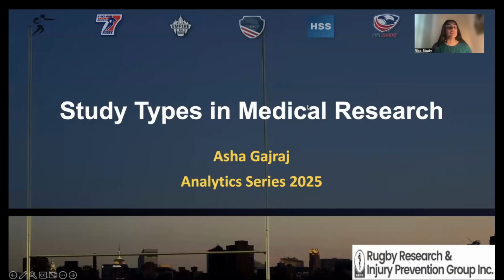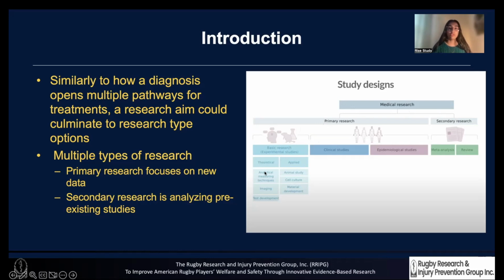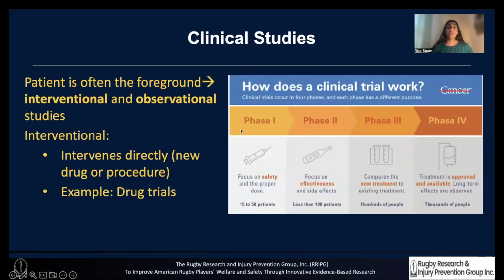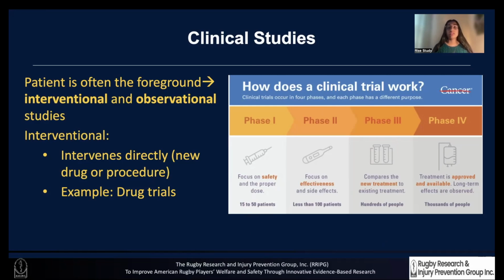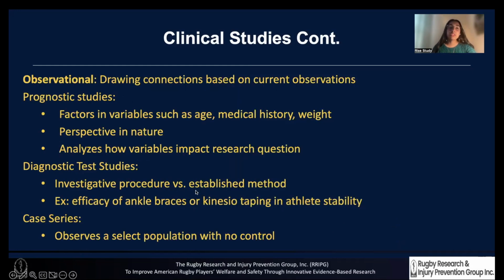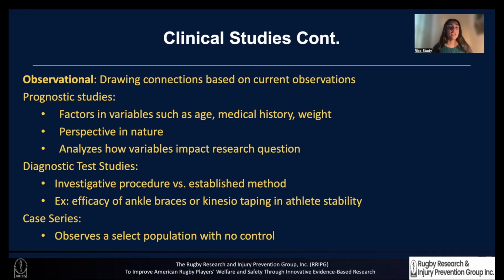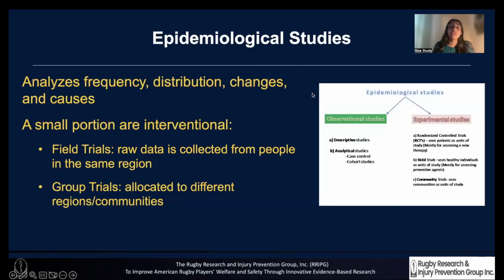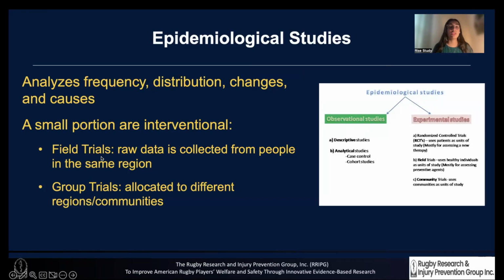RRIPG Week 2 Analytics Series | 2025